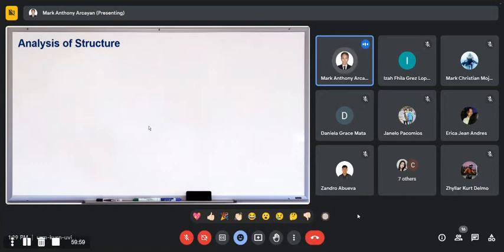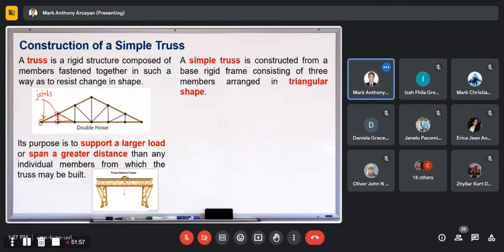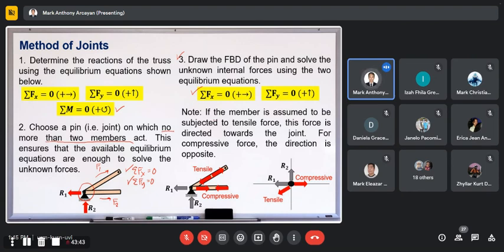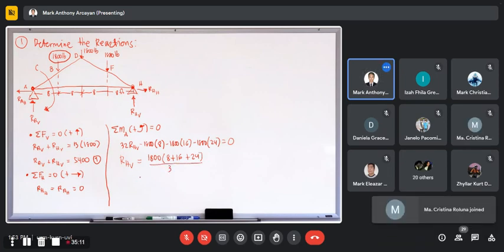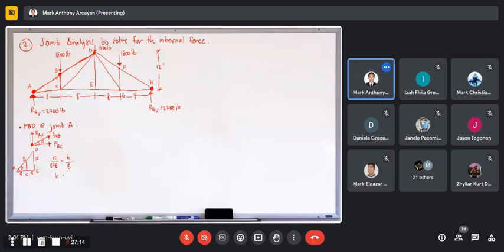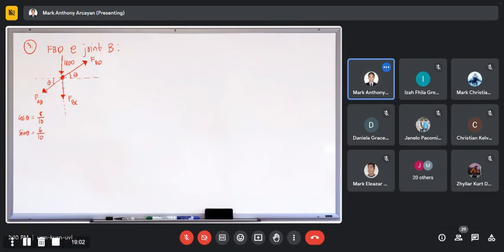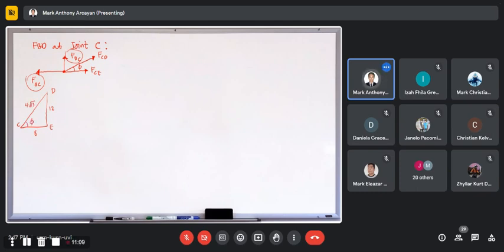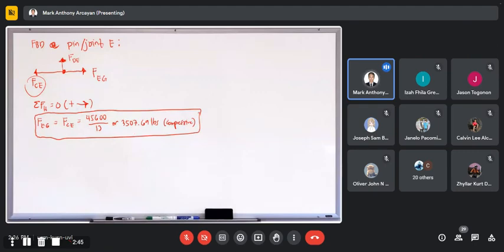Statics (October 19, 2023)